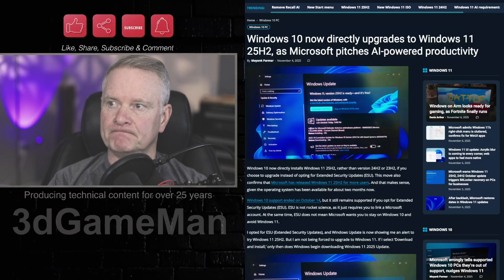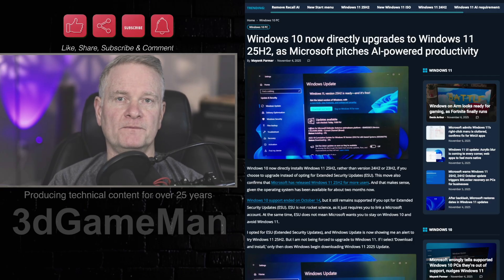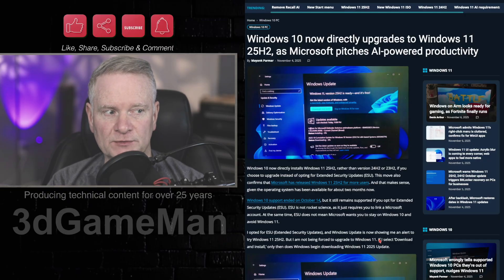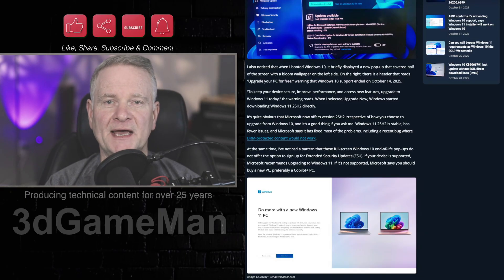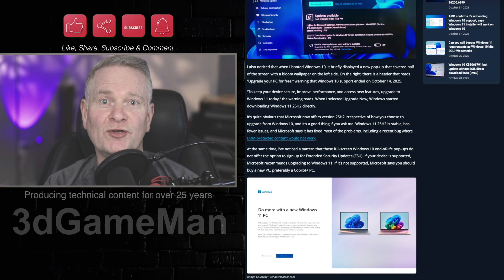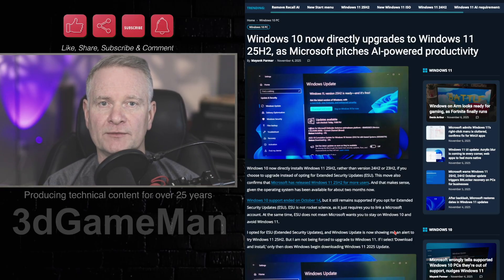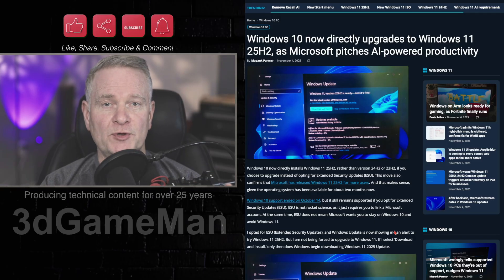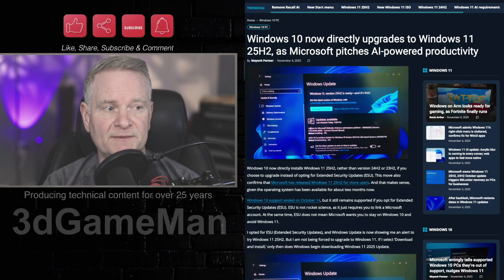Microsoft Forces Windows 11 25H2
Windows 10 users face a significant decision regarding their operating system as Microsoft now pushes the update directly to Windows 25H2. Microsoft promotes this new version by emphasizing AI-powered productivity features. Windows ten is nearing its end of life, requiring users who wish to retain it to opt-in for Extended Security Updates (ESU), which will eventually cease. Users updating now from Windows ten are mostly being directed to the twenty-five H two version, which has been linked to various problems for some users. Microsoft is known for persistent notifications that encourage updating to Windows eleven, switching to a Microsoft Account, and purchasing new hardware, even if the user has a functional system with a local account.